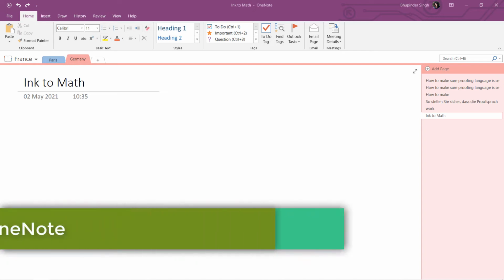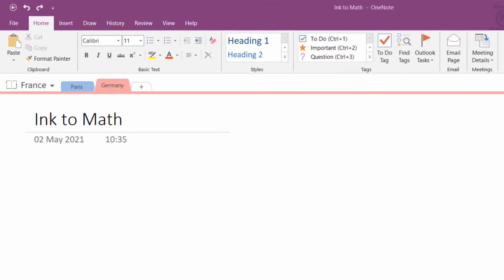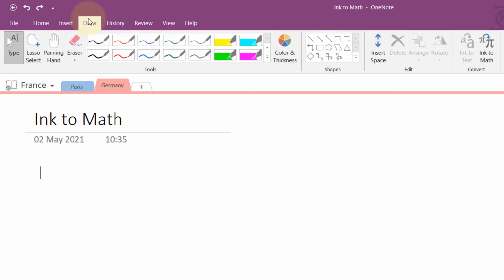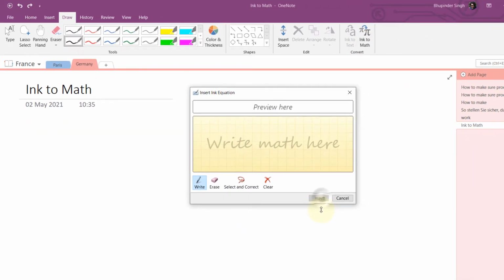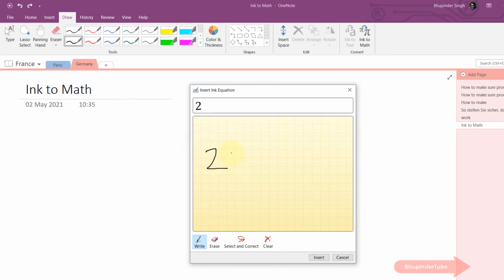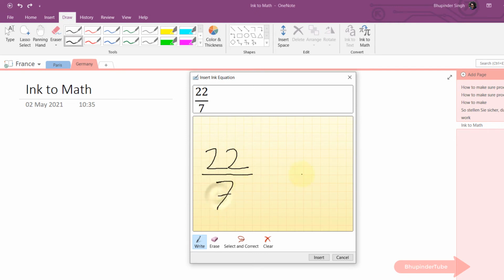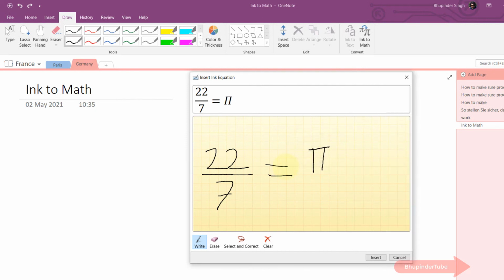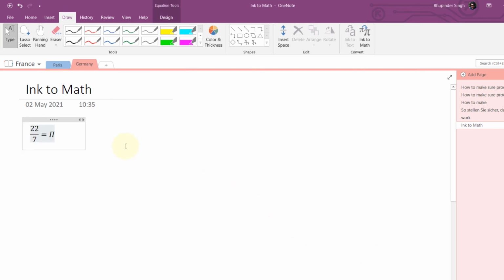How to use Ink to Math in OneNote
In this quick tutorial, I'll show you how to use ink to math in Microsoft OneNote. To be able to convert handwritten equation or formula into cool Math symbols is one of my favorite features of OneNote. This feature is only available in the paid version of OneNote. If you try to use a keyboard and mouse and insert math symbols to OneNote, you'll be spending a lot of your time in creating a simple equation. If you got a stylus or a pen tablet, you could easily create beautiful equations in OneNote. Another reason to move to electronic writing from pen and paper.